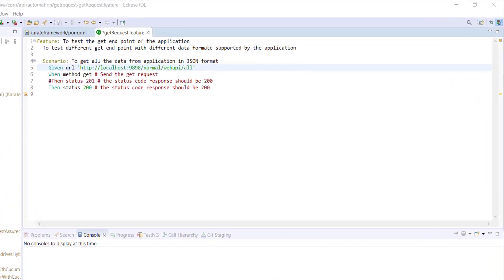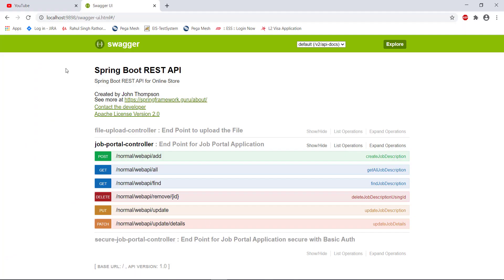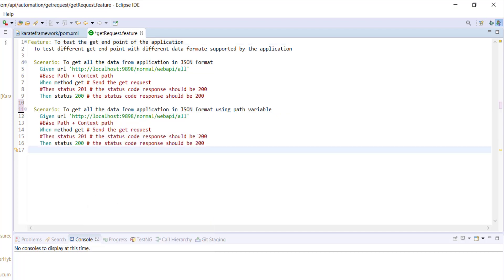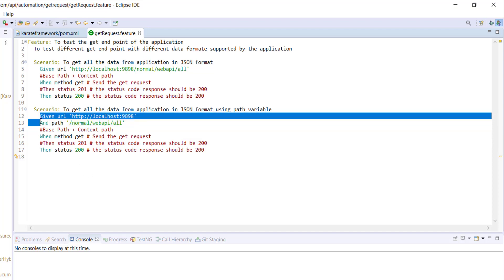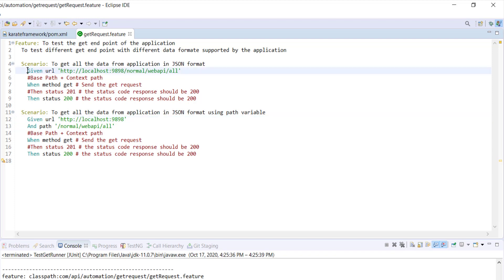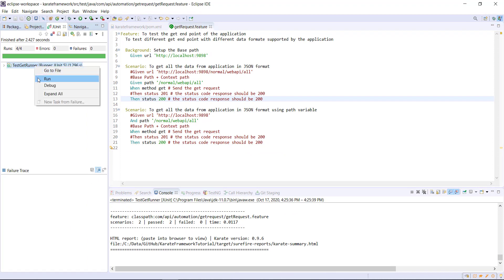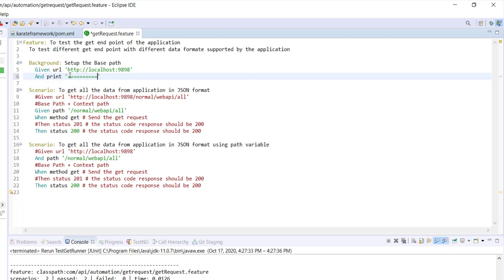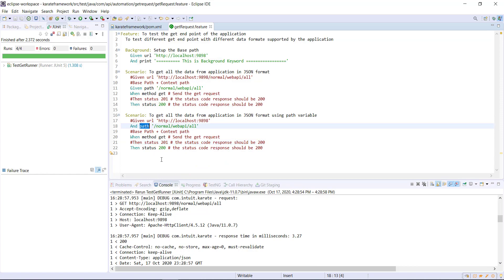3. Karate Framework || Understanding Path Keyword.